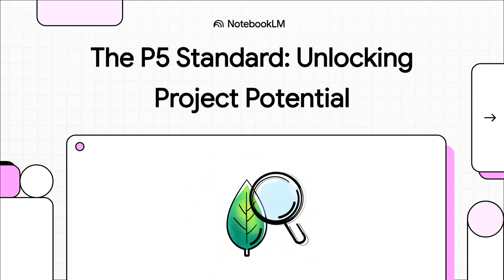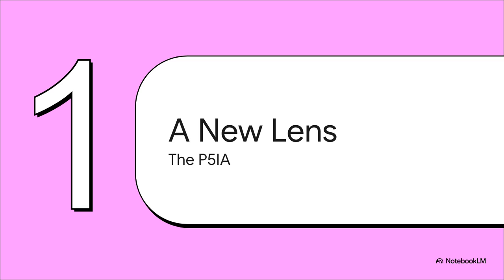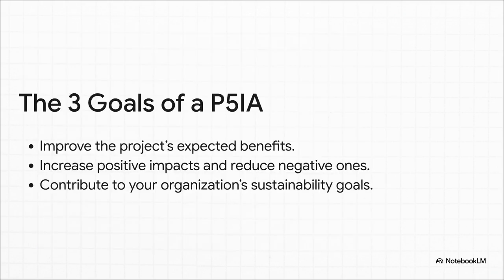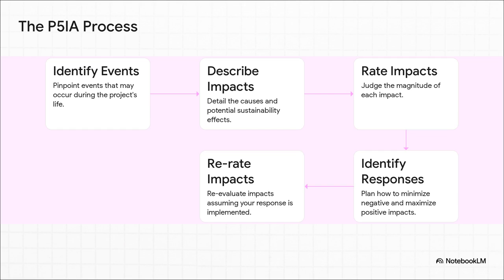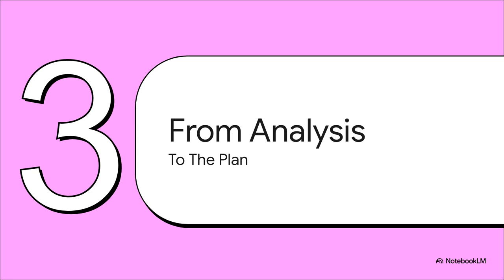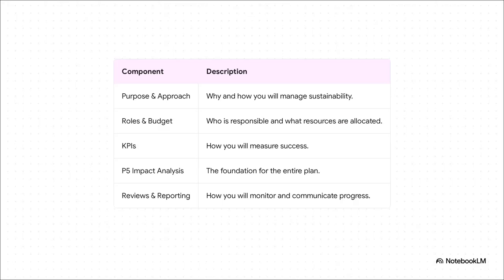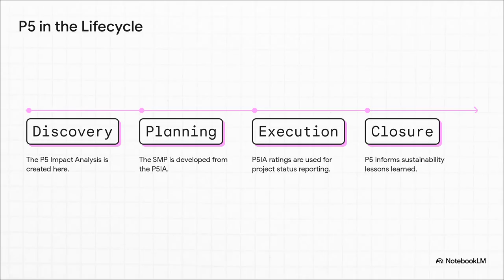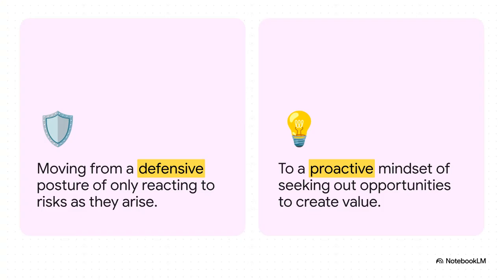GPM P5 - 07 Additional P5 Applications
• This content (including video, audio, slides, or quotes) is provided for educational and informational purposes only. It is not a substitute for official training, study materials, or courses required to obtain any professional certification.
• All content presented is derived from publicly available or officially released materials, and is intended to offer a high-level overview for knowledge and awareness.
• This content was automatically generated and summarized using AI tools, based on original sources, without modifying or claiming ownership of the source material.